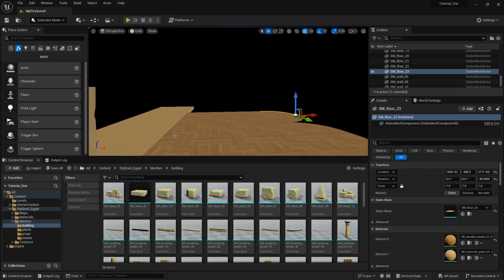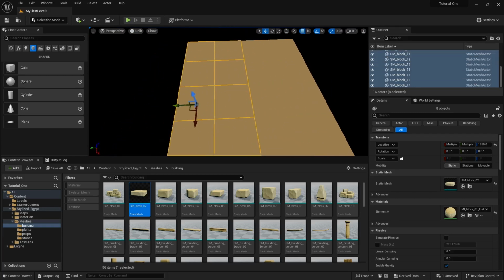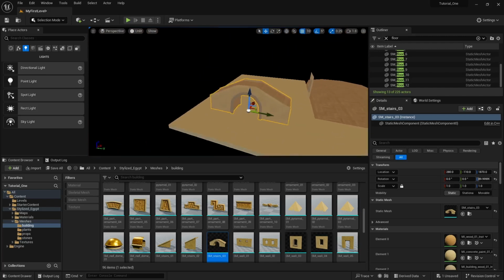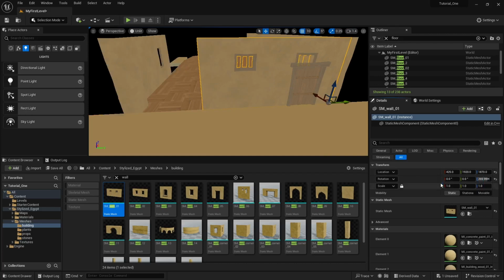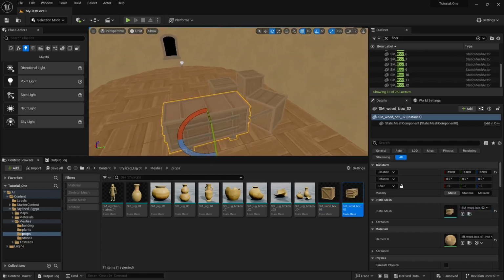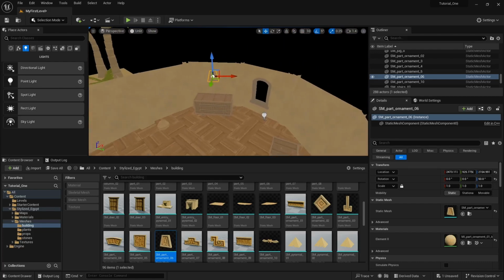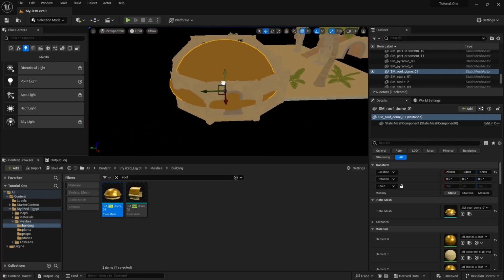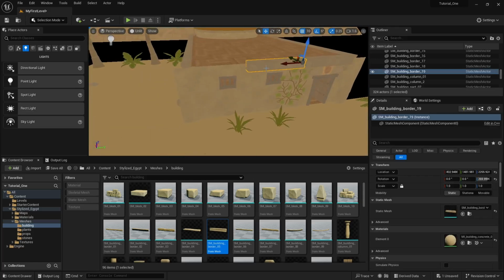Learn Game Dev and Unreal Engine | Basic Environment Design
In this video we are going to design our very first level!

PLEASE share your creations with me on my Instagram. I will post them ;)

Please if there are ANY problems or questions let me know here in the comments

0:00 - Content Browser
2:32 - Materials, Meshes, Textures
6:17 - Designing our level
55:00 - lighting our scene and wrap up